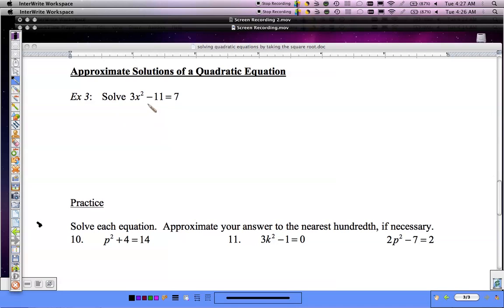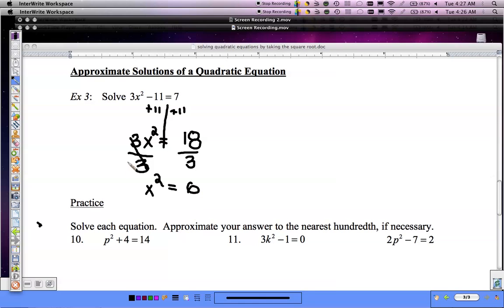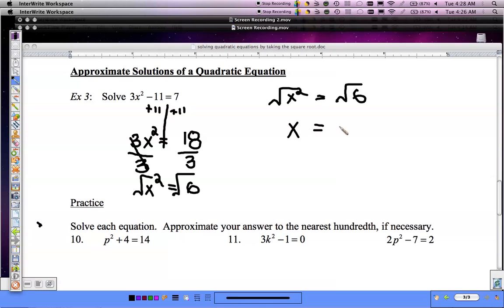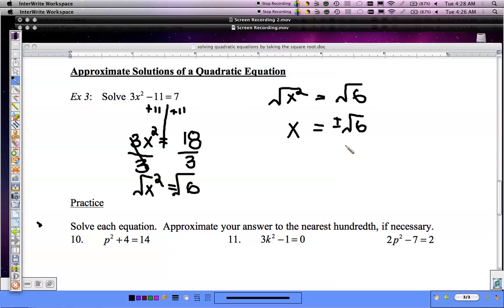square roots 3